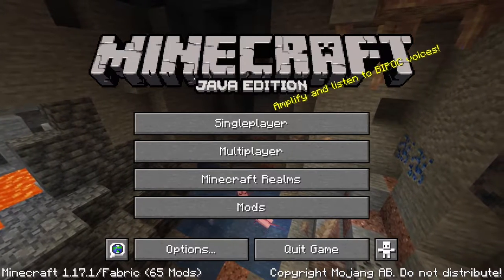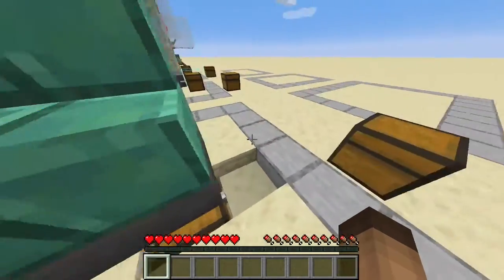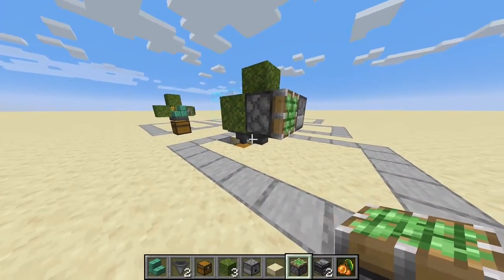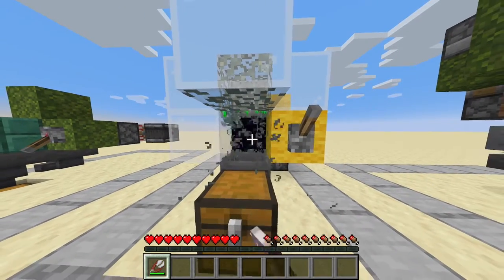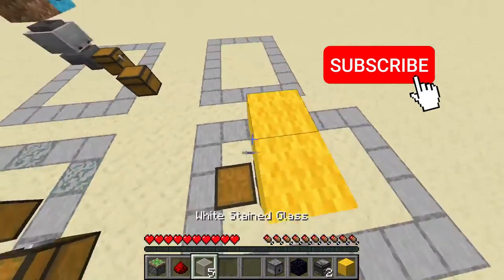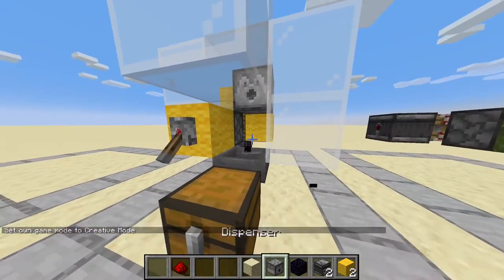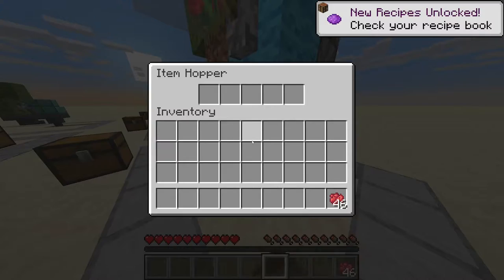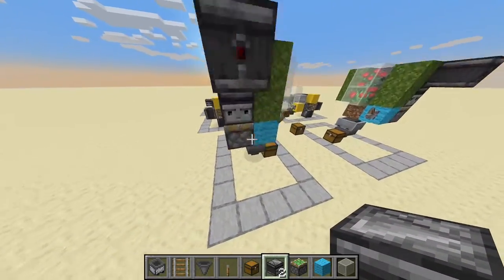3 Simple Minecraft Mini Farms | Minecraft 1.17.1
3 Simple Minecraft Mini Farms...

0:00 Intro
0:36 Build 1
3:26 Build 2
6:55 Build 3
3:58 Build tutorial
9:14 Outro

Sorry for the 2 hour delay!

Music used in this video:

- C418 - Clark
- C418 - Cat
- C418 - Wait